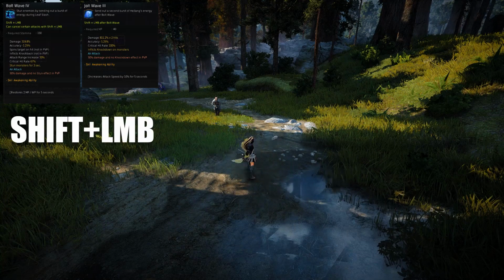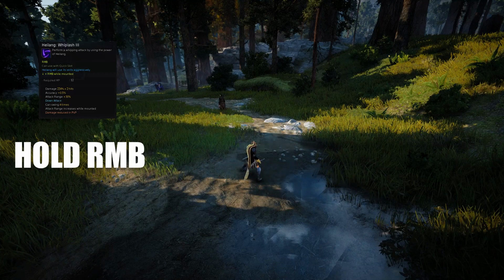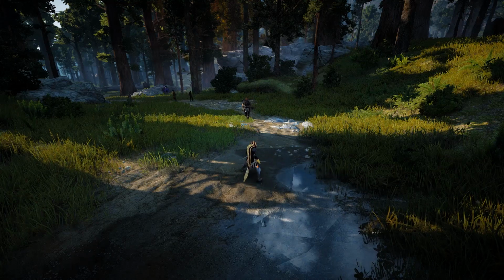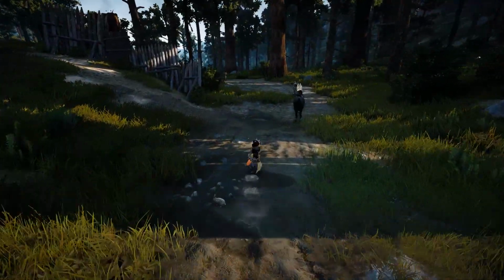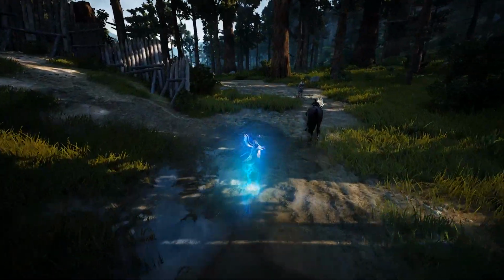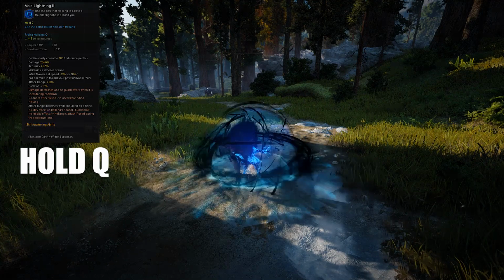How to play a Tamer • Black Desert Tamer Guide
Want to play Black Desert?

This is part 1 of a Tamer guide for Black Desert.  This focuses on the actual play of the class- which abilities to use and how to use them.

Skills, gearing, awakenings, tips etc to come!